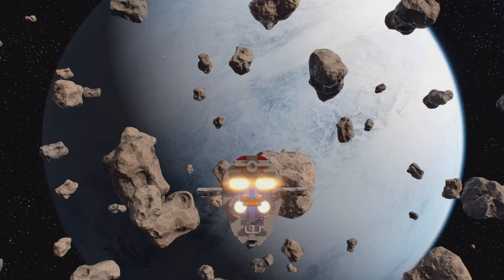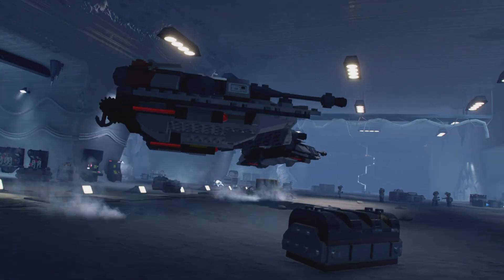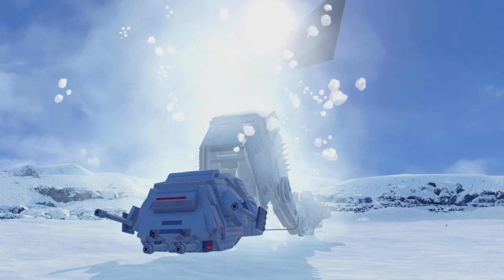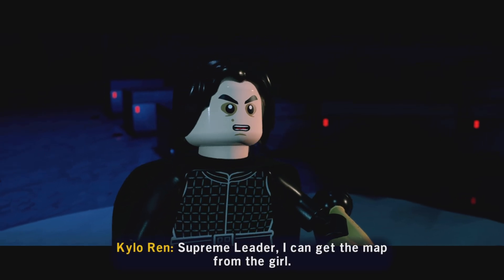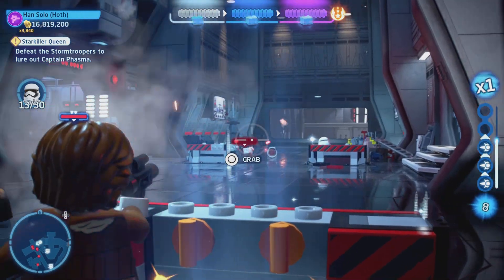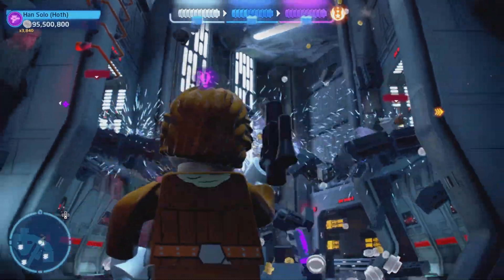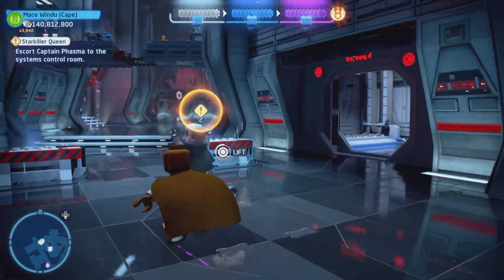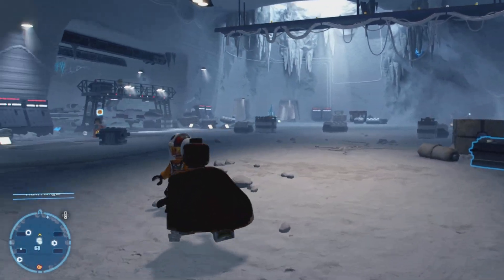ASMR Gaming LEGO Star Wars (Episode 5 Gameplay) w/ Typing Sounds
In tonight’s video, we have a Snowy theme with Hoth and StarKiller Base and taking a look at movies Episode V and Episode VII ❄️

•If you are interested in buying a personal ASMR video! (Video of your favorite team, player, sport, video game, etc.) Email me or let me know you’re interested and we can talk it out!